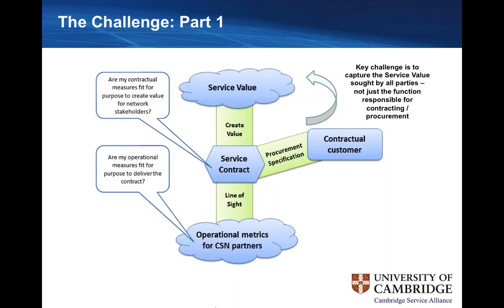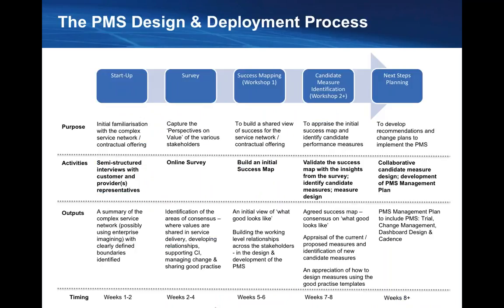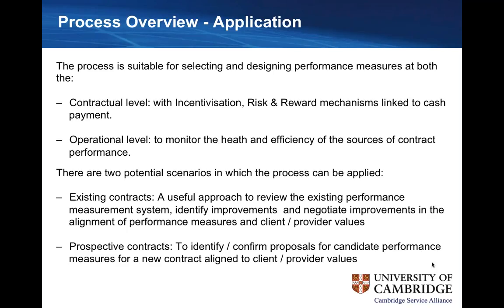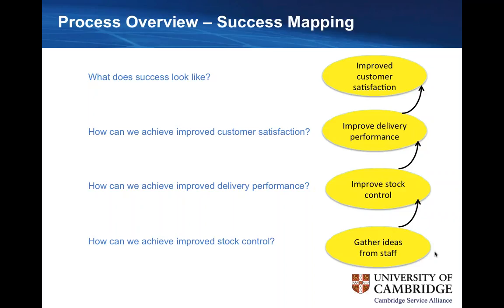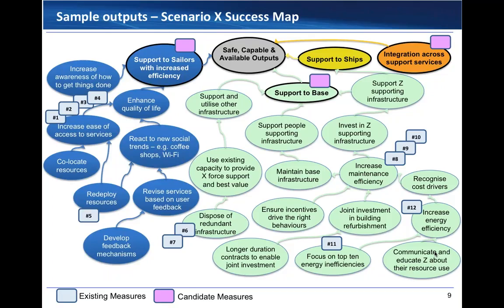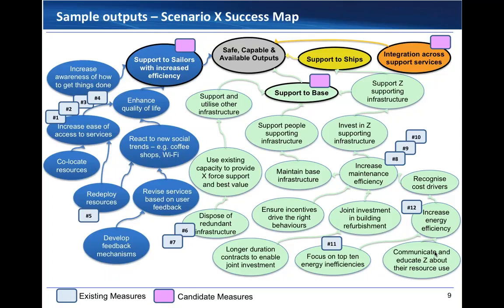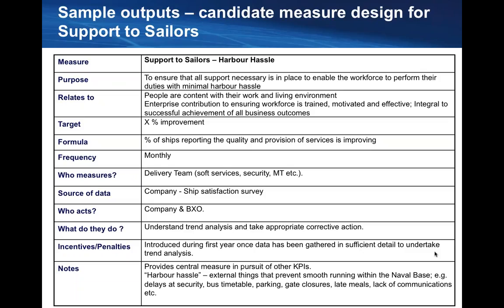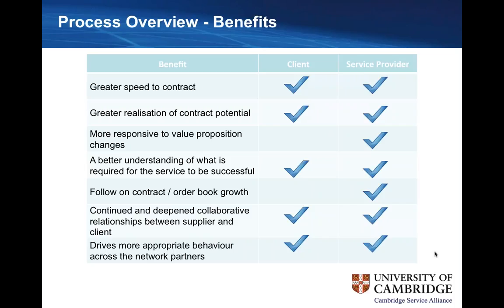Enterprise KPIs - Aligning Metrics Across Complex Service Networks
September 2016 Webinar from the Cambridge Service Alliance:

Often service contracts involve multiple different organisations working together, pool their skills, resources and capabilities. A challenge this poses is how do you measure the performance of the network of organisations involved in delivering the service. If every organisation seeks to perform against their own internal key performance indicators (KPIs) there’s a danger of conflict and tension. In this webinar Andy Neely, Director of the Cambridge Service Alliance, will explain the methodology the CSA has developed for identifying and defining multi-organisational KPIs. Using a case study from BAE Systems, Andy will illustrate the steps and tools involved in identifying and selecting KPIs that can be used to drive performance across the service network rather than within a single firm